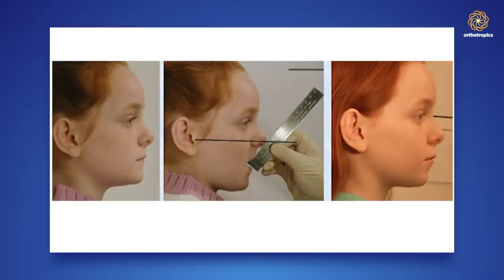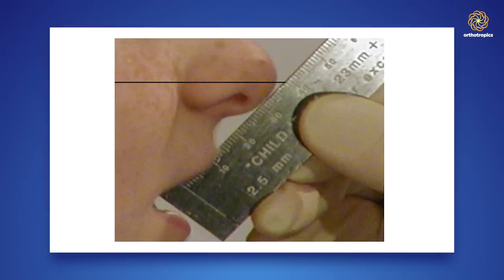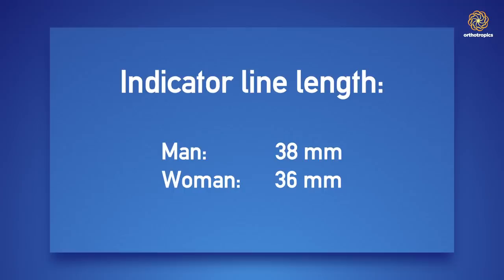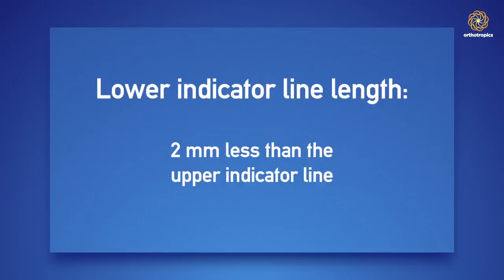John Mew's lectures part 6: Diagnosis of a face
John Mew has been working on a lecture series going into more depth on his thoughts, ideas and what inspired them. In this episode he talks about diagnosis of the face.

Engage with Prof John Mew or Dr Mike Mew on this topic;

1) gained any benefit from the information that we have provided (usually for free).
3) believe in, and wish to support our mission to gain full, free and fair debate (engagement) on these issues within the orthodontic and dental community.

The secretary can be contacted at:

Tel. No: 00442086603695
Address: 16A Pampisford Road
Purley
Greater London
United Kingdom
CR8 2NE

Orthotropics essential means straight or correct growth.  If your faces grows well it tends to work well.  The concept is based on the Tropic Premise;